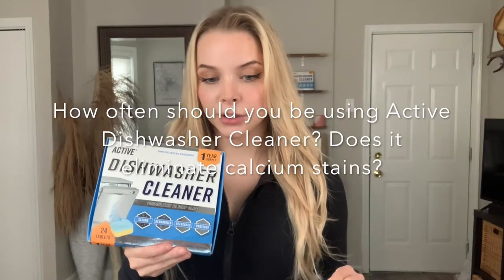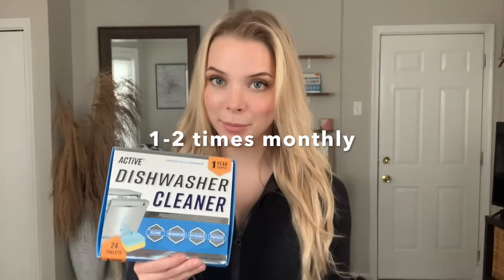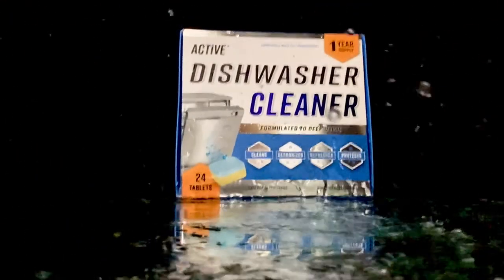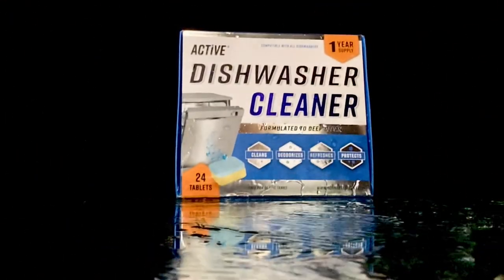How Often Should You Clean Your Dishwasher With Active?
Find out how frequently you should clean your dishwasher using Active Dishwasher Cleaning Tablets.